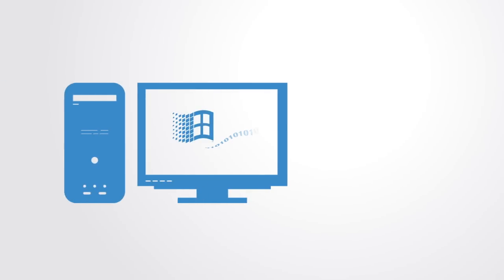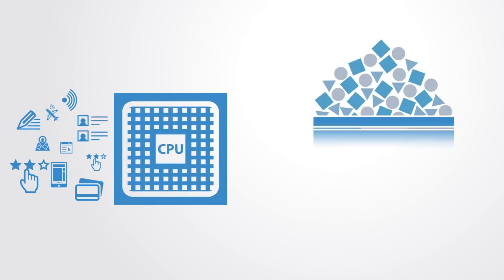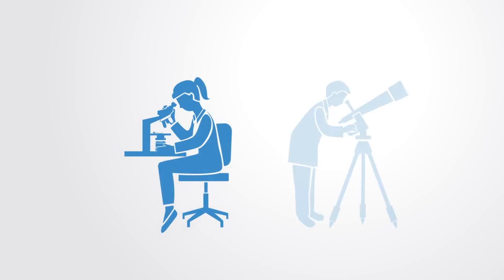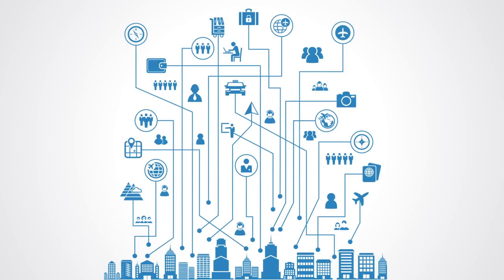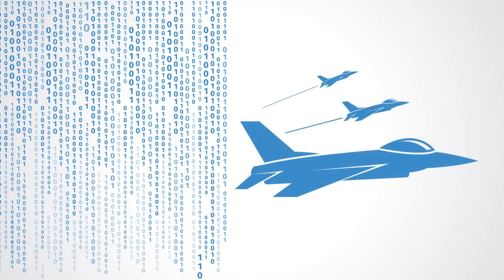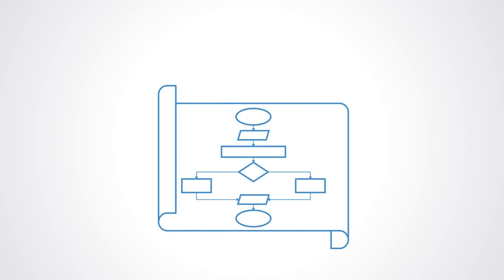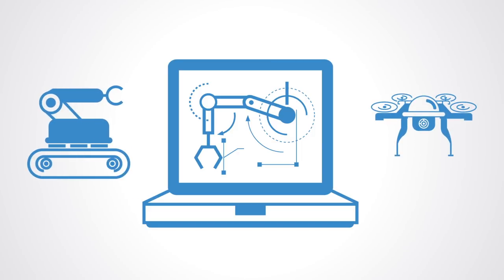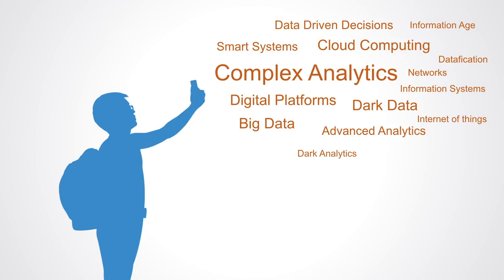Complex Analytics Course Intro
The course aims to be a comprehensive overview to complex analytics, it aims to be inclusive in scope. We try to provide an understanding of the context to these major technological developments; a conceptual understanding of the methods and approaches of big data modeling and analysis; an overview to the underlying technology and address the issues and consequences both positive and negative of such technological developments.